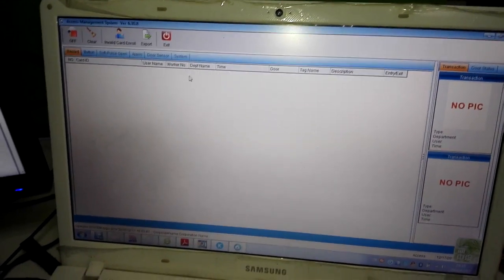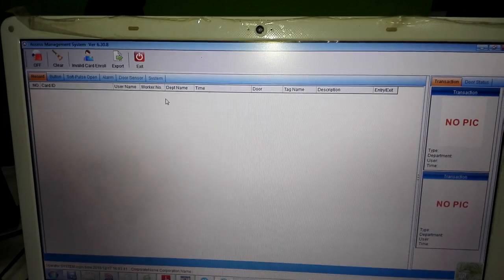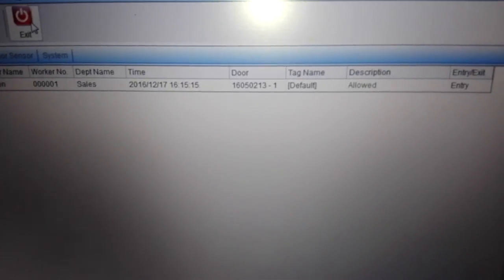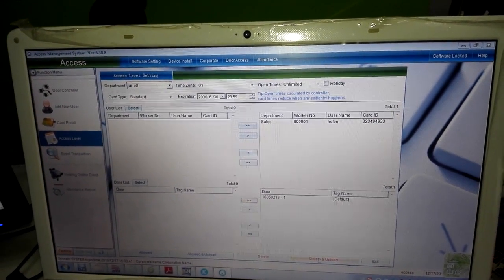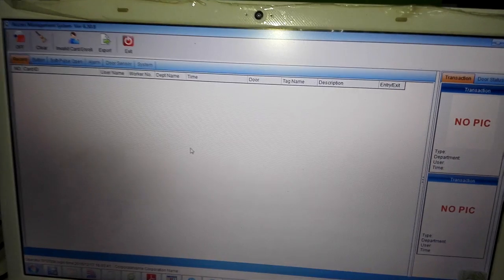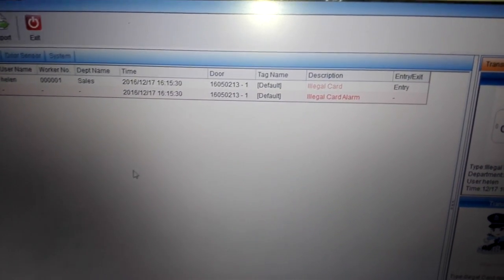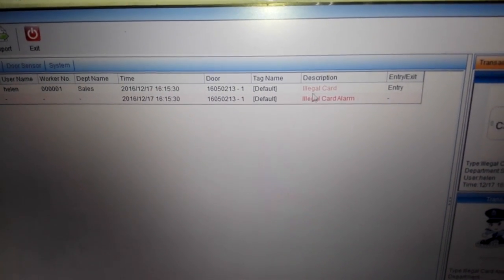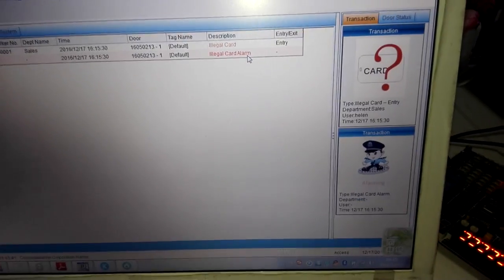Illegal card alarm